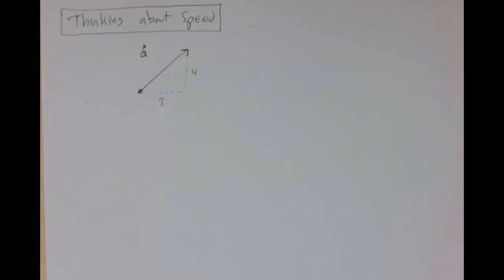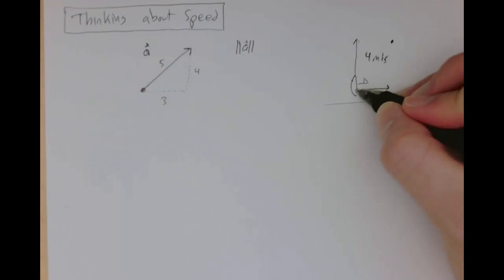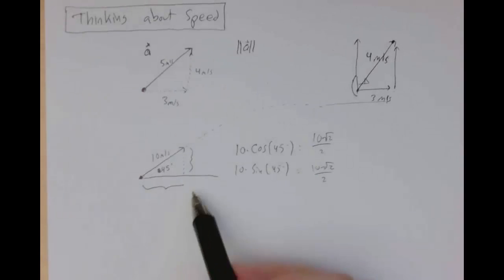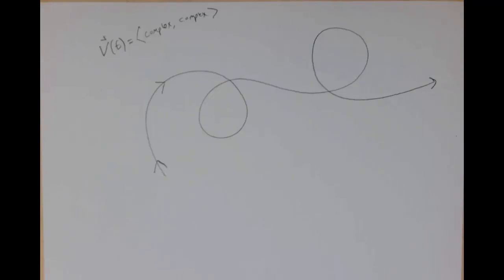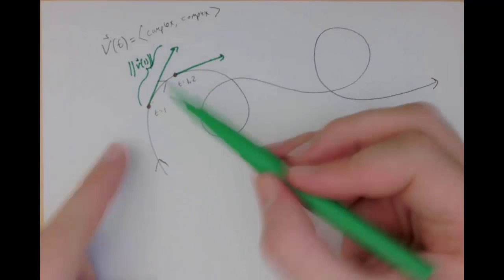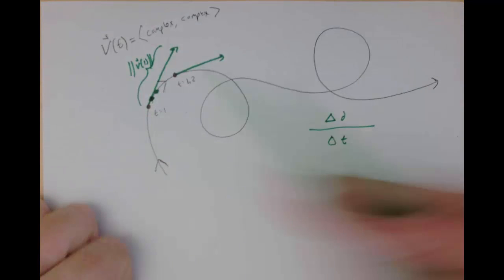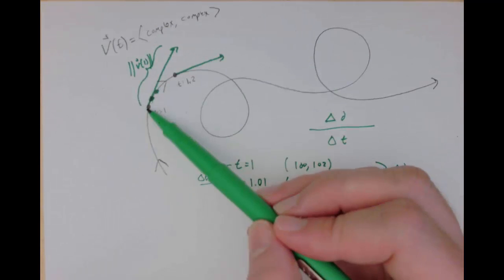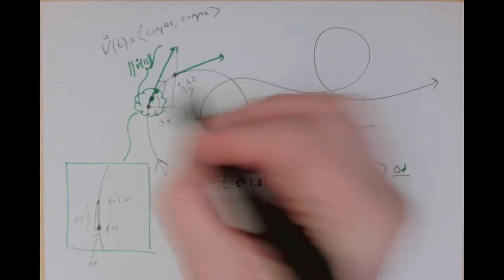Unit 2 Problem Set 4 - lecture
A few brief notes to prep you for problem set 4